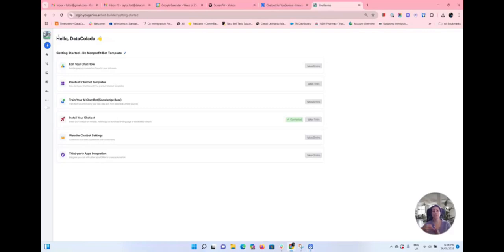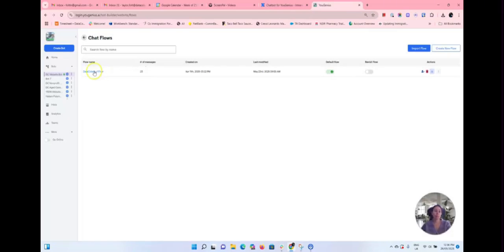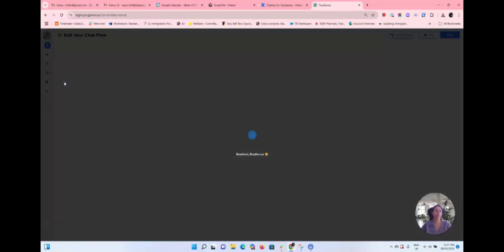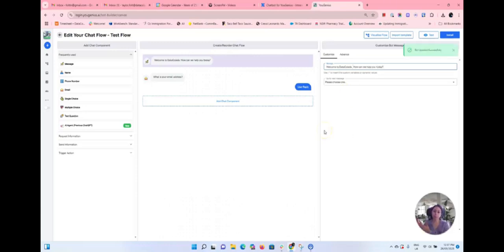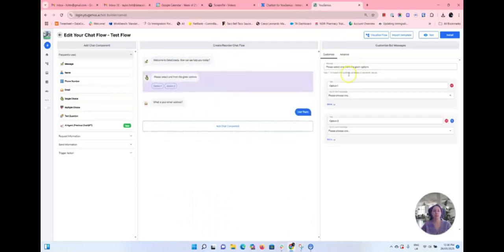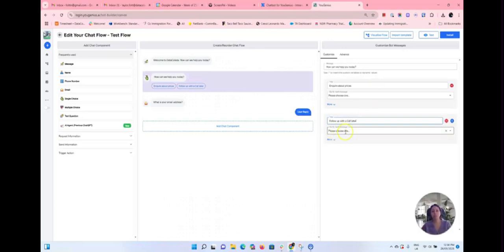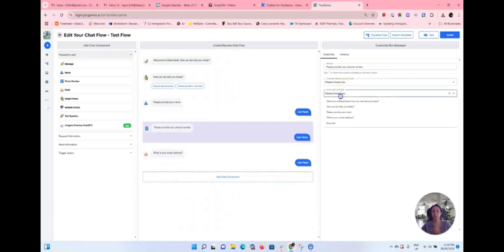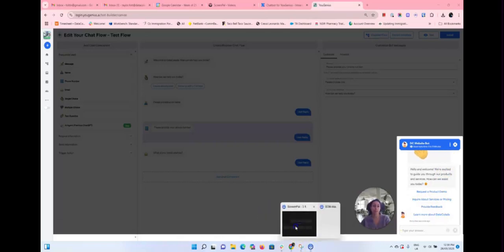YouGenius Education Series (Tutorial 1) - Build your first chatbot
YouGenius Education Series (Tutorial 1) - Build Your First Website Chatbot. Walk through the three and a half minutes video for a no-code setup - with a little dragging, dropping and connecting components, you can have a fully fledged chatbot live on your site. Watch leads appear before the outro rolls.